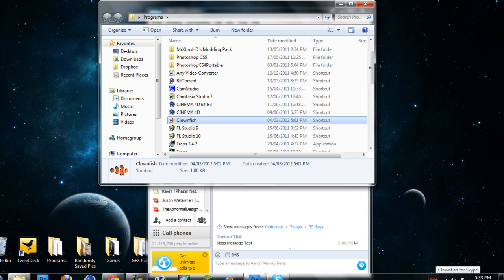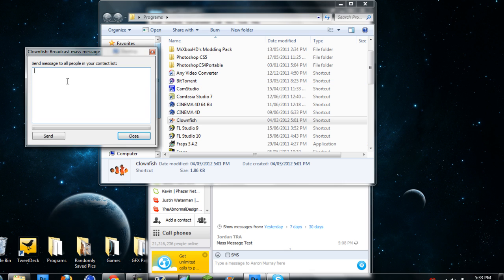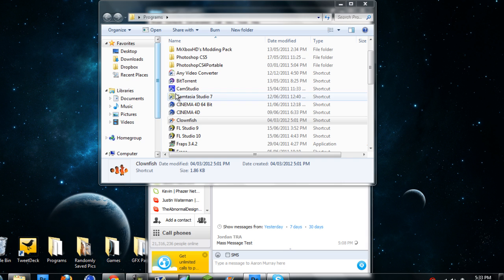How to Mass Message on Skype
Tools - Apps - Get Apps - DL ClownFish
You can also record calls and change your voice with ClownFish!